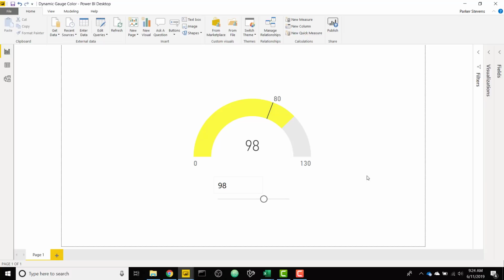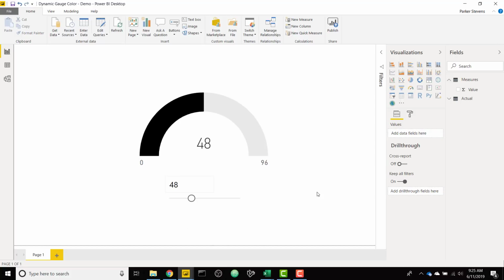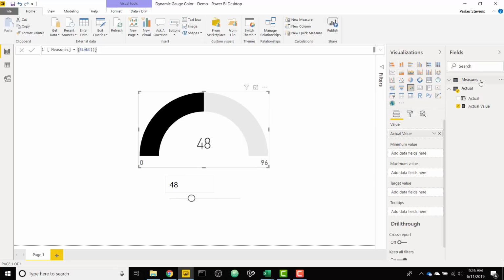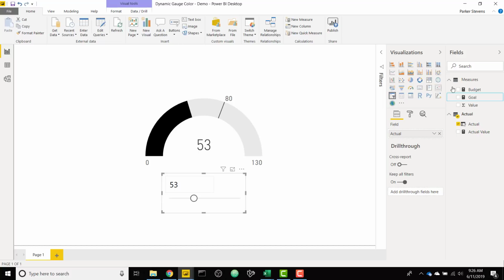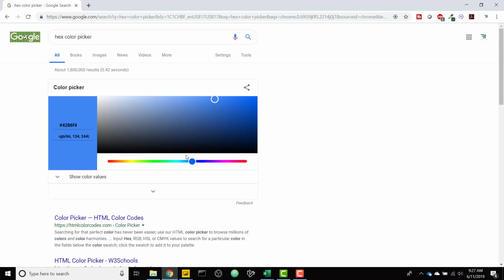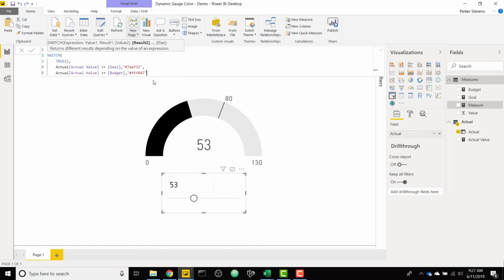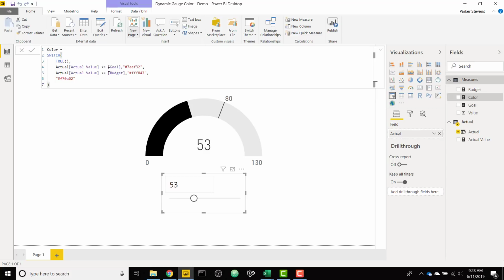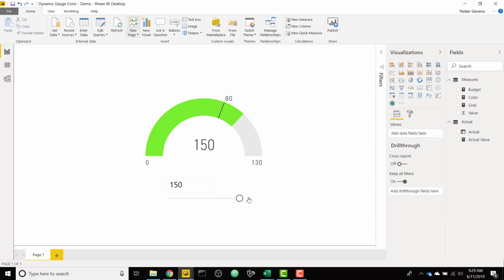Power BI - Dynamic Gauge Color (Expression-Based Formatting #2)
Hey guys! Parker here. Learn how to set up conditionally formatting for the built-in gauge visual in Power BI! This is now possible following the June 2019 Power BI update. Check it out!